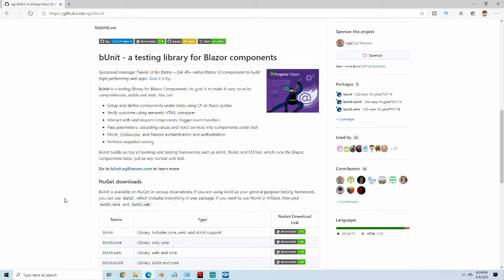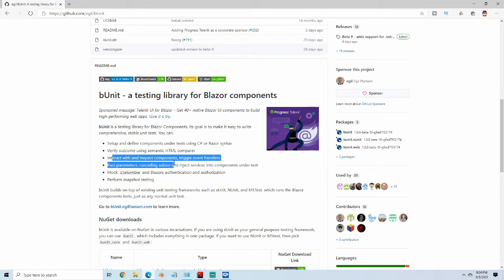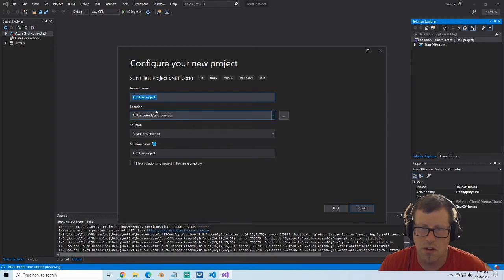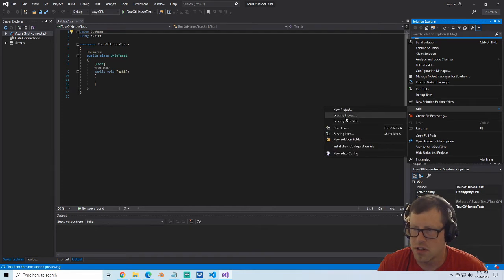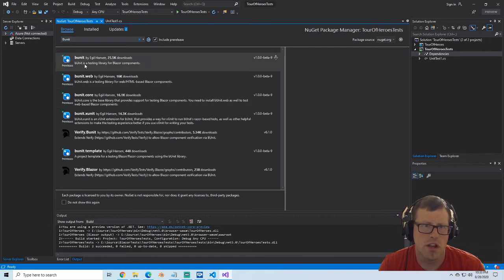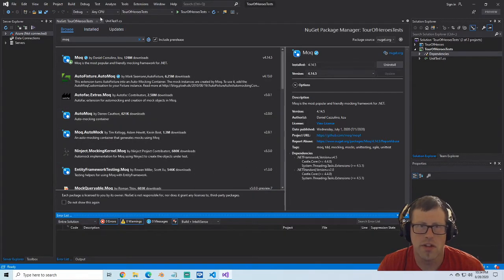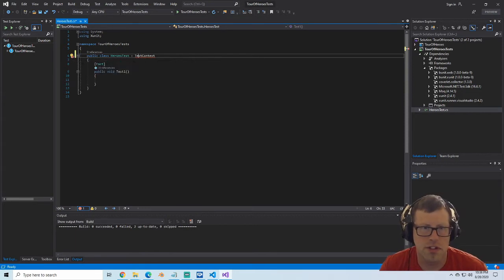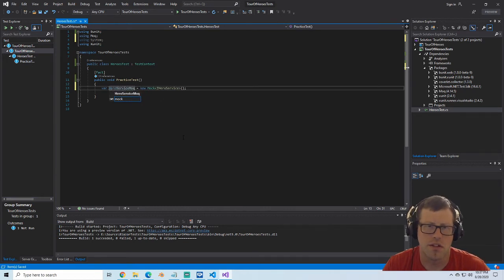How to Unit Test Blazor Web Assembly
Showing off the awesomeness of Bunit to test Blazor Web Assembly (WASM). Going through the setup and testing of a component with our Tour of Heroes Project.

Design Patterns: Elements of Reusable Object-Oriented Software - Possibly the oldest books on the list but the most important. You see these patterns everywhere in code. If you haven't seen them before this will greatly help your career.

Code Complete - The best book on software craftmanship. It is language agnostic.

Phoenix Project - This books is about your company and everything that has ever gone wrong. If your company isn't perfect you can probably learn how to start correcting it here.

Clean Architecture - Get your Architecture Here. Uncle Bob is great.

Start With Why - A management book but it is so much more than that. As soon as you get the point it will affect anything you do in business or with other people. A true must read.

timecodes
0:00 Intro
0:24 BUnit Feature Overview
1:42 Creating the Unit Test Solution
3:49 Setting up Nuget Packages
5:56 Starting to Write Our Test
6:33 Setting up Dependancies with Moq
10:45 Injecting the Dependancies in the Unit Test
12:00 Rendering our Blazor WASM Component for Test

My Favorite Books on Coding, Devops, and Leadership